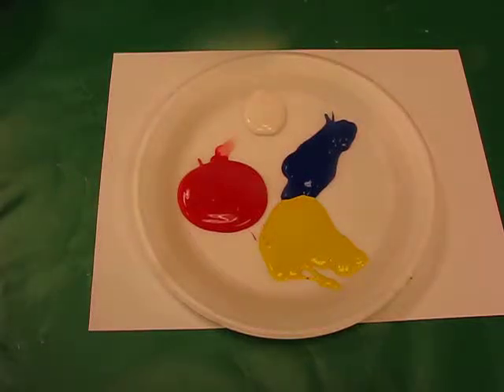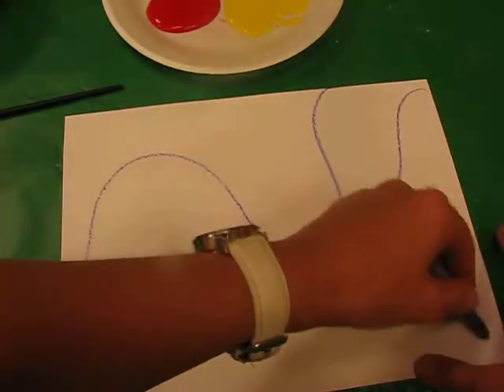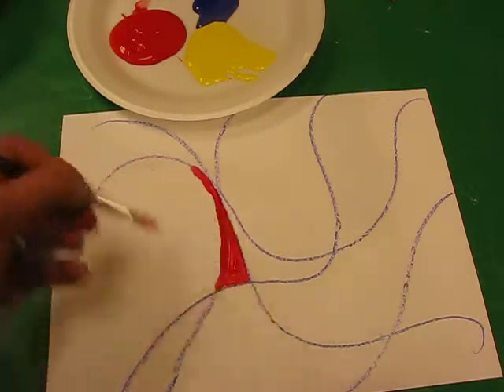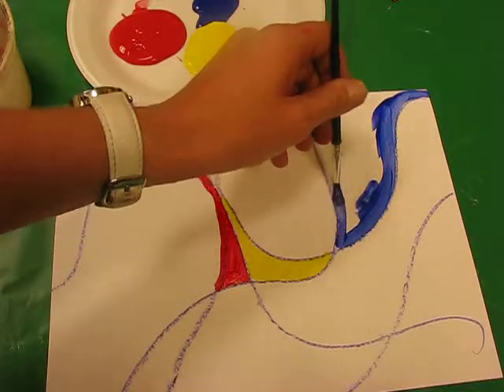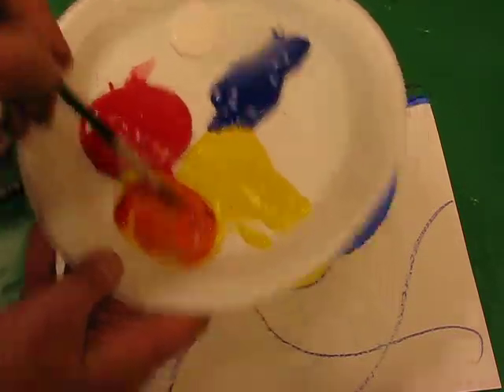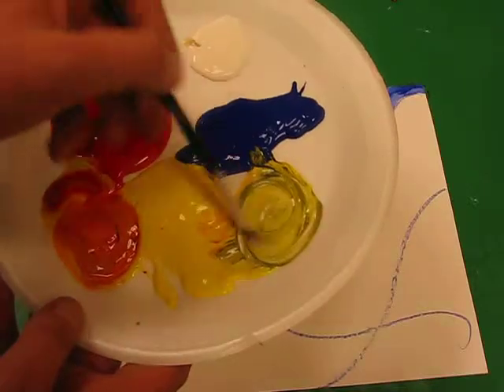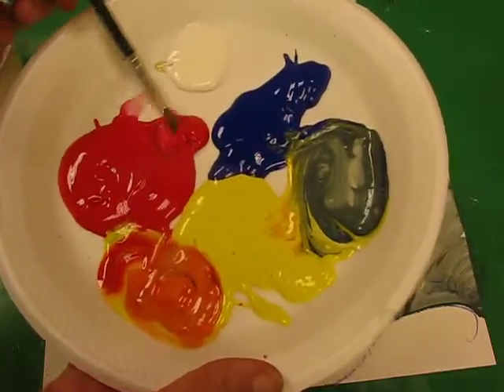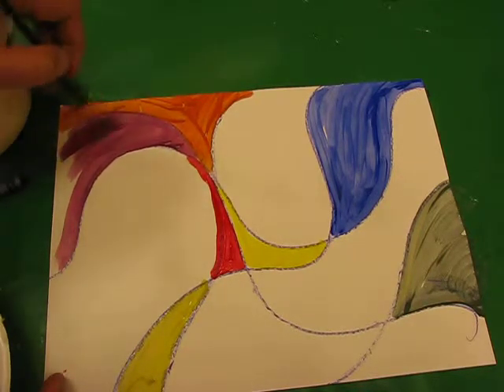Primary and secondary color mixing by Lorri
1st grade introduction to the color wheel and how primary colors are mixed to create secondary colors